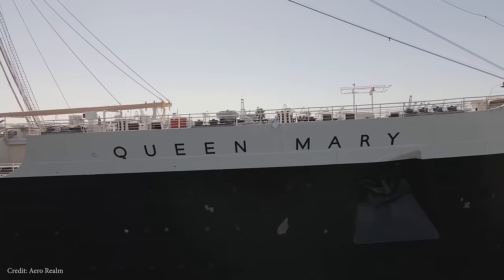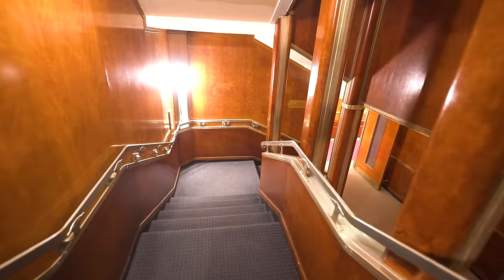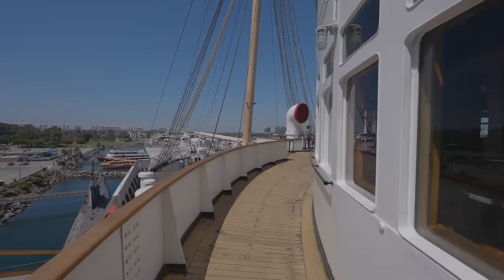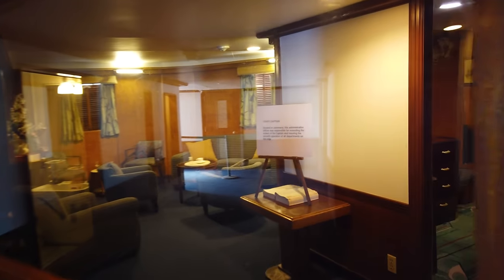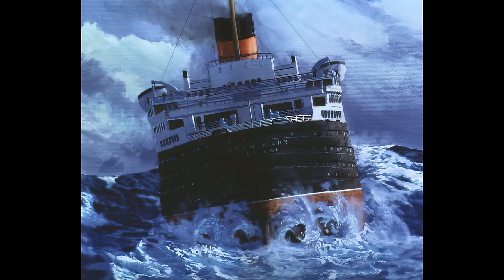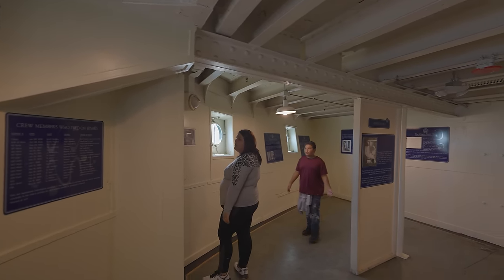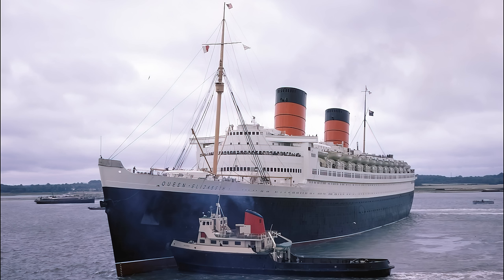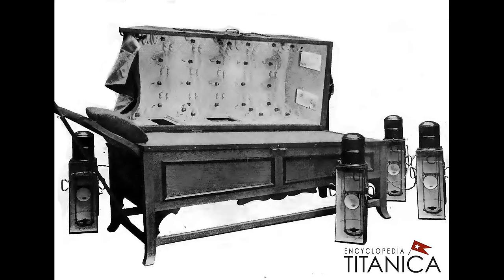Queen Mary's Radiation Spa & Oddities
Death, hazards, toxins...all of it can be found aboard the Queen Mary when you flip through the pages of time. This is a combination of the things I felt were the strangest about the RMS Queen Mary!

CHAPTERS:
0:00 Asbestos & Plastic
3:57 Cunard Cats
4:21 The Butcher's Dogs
5:12 Officer Stark's poison
6:43 Hospitals of the Ship
10:42 The Well Deck
11:40 Radiation Therapy
13:27 Ice Cream Morgue

CREDIT:
Thumbnail photo credit to P Massey of shipsnmoreships

SOURCES/REFERENCES:
Information about Queen Mary's construction and materials can be found in the book: "The Cunard White Star Quadruple-Screw Liner Queen Mary" from Bonanza Books

The story of Officer Stark's poisoning, and the mentioning of deaths and the ice cream freezer being used as a morgue can be found in the book: "RMS Queen Mary: Queen of the Queens" by William J. Duncan

I plan to sail to the UK to film dozens upon dozens of historic places for this channel, if you would like to learn more about it, or help support the effort, visit the GoFundMe link below!

My X account: @AlexAHistorian
***If you see social media accounts that look similar, but do not match the above names/links. Then that account is impersonating me, and is NOT my account.***

If you'd like to support my channel or donate to it, you can either donate to my UK trip as mentioned above, give me a "super thanks" in the comments section, or you can pay to be a channel Member, learn more here: